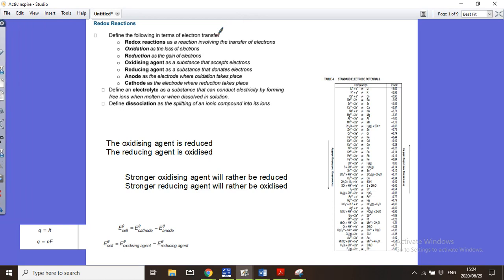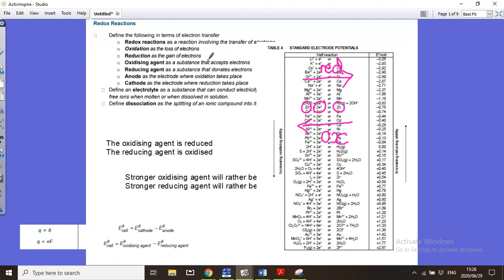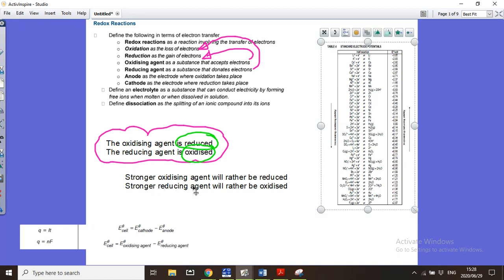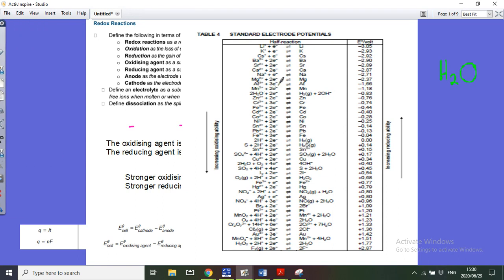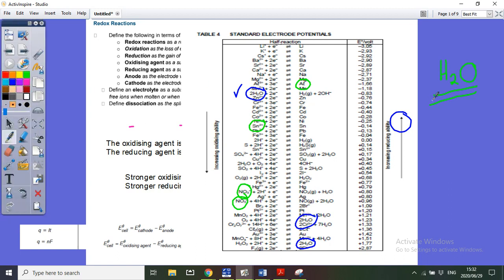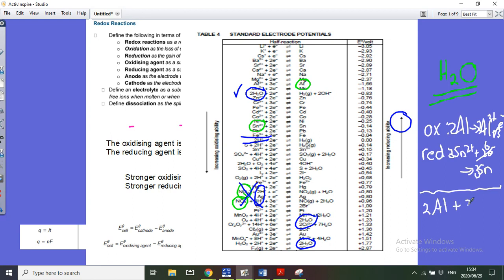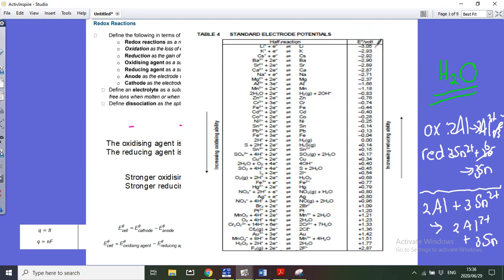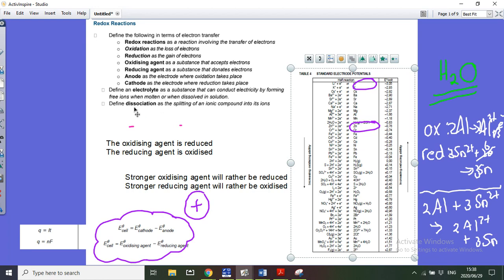Redox intro Crashcourse 1